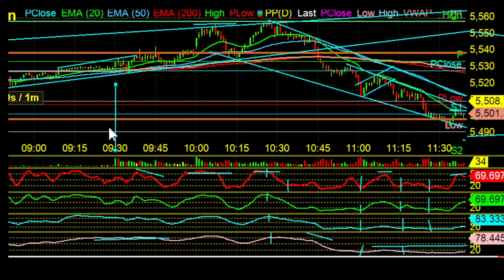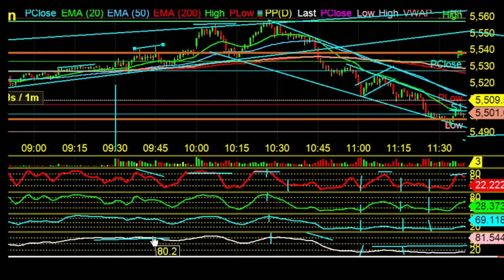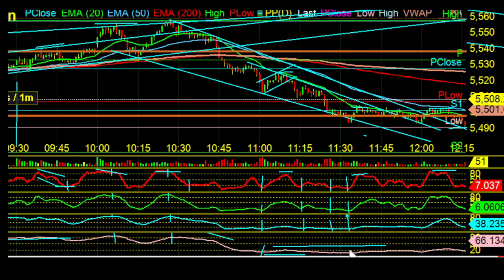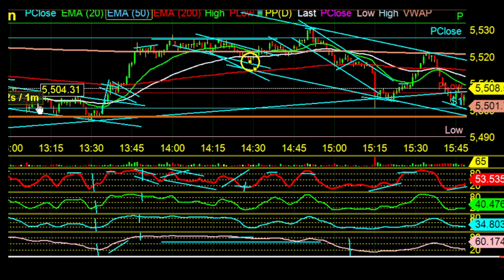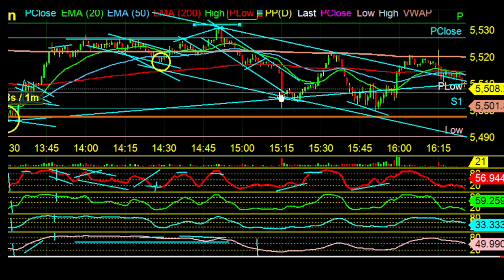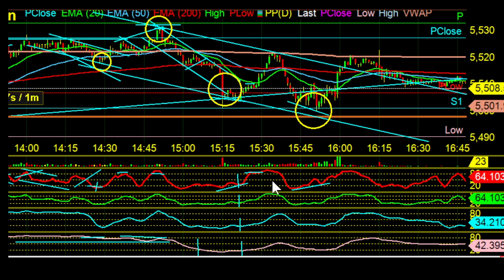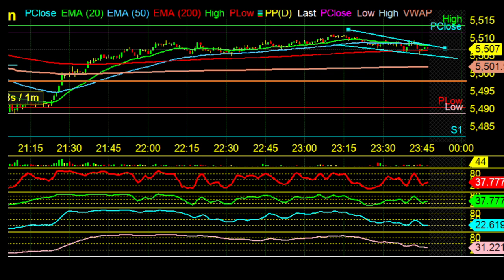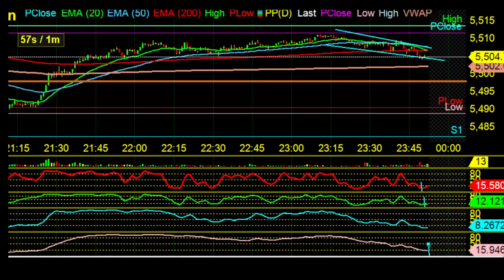Rules of the Trade. An outline of my rules for trading Futures. New Members Must Watch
The setups are so important  that I have set up a app to deliver them to subscribers. Check out how it works

Members must watch this as a prerequisite to live trading with us. These  rules will prevent overtrading and will limit your losses exponentially. This is important you will fail at trading if you don't have the discipline to follow these rules.  You will also need perfect timing and be aware of market and be at your trading station when these setups appear. if you not  its a big waste. Each one of these setups will make you money 80%+ of the time  if you are managing your trade. You must be a professional. Walk on rarely make it here in the big game.